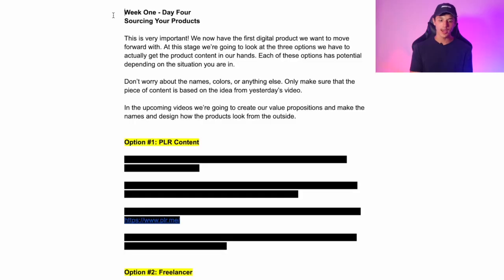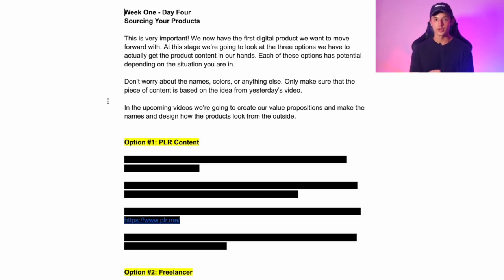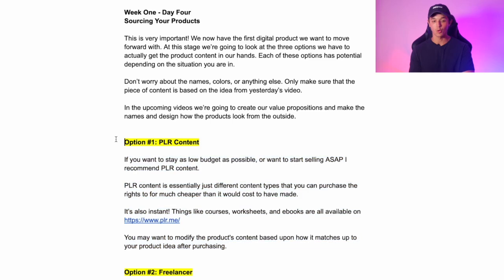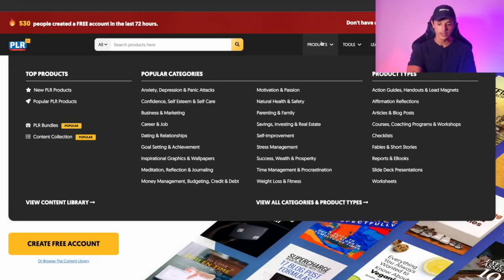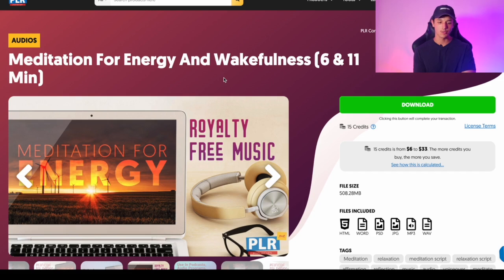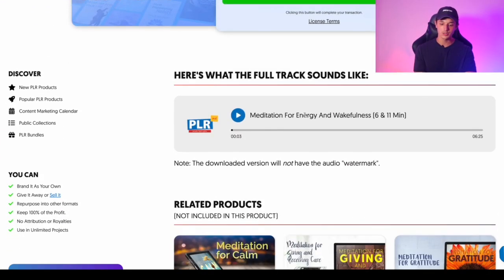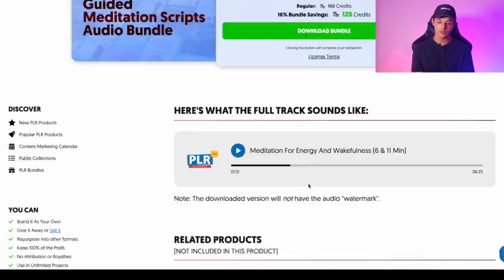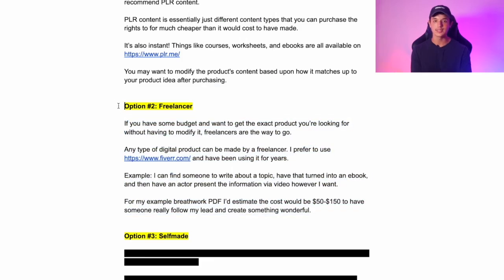Day 4 Sourcing Your Products Tanner Planes' School